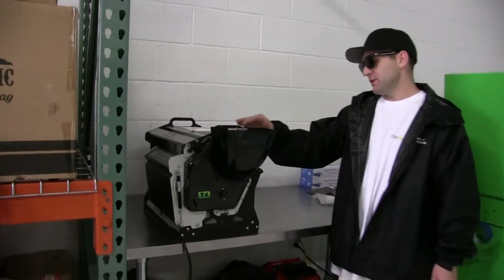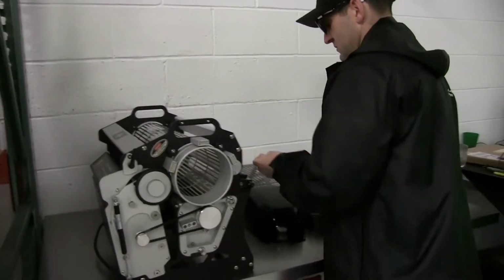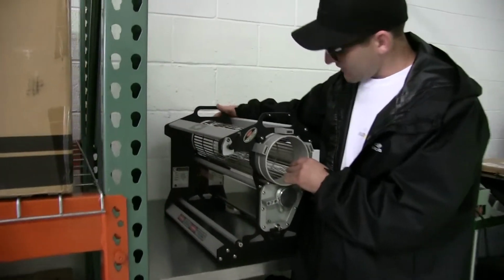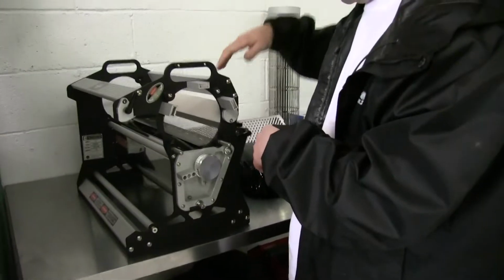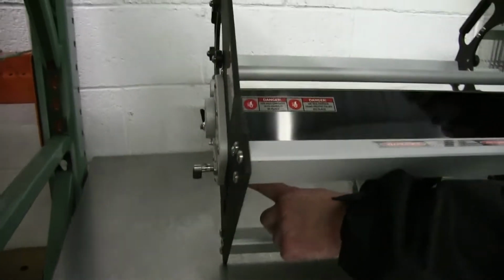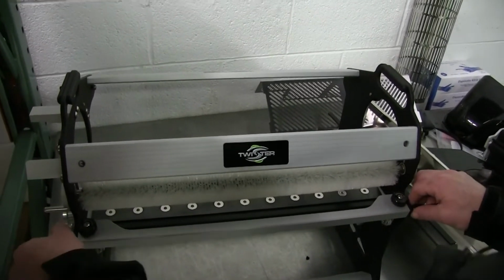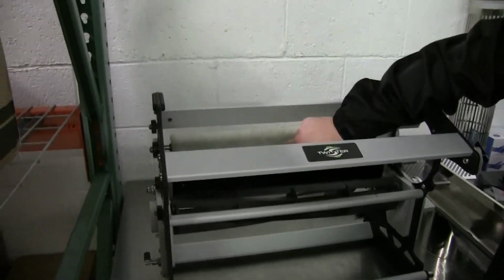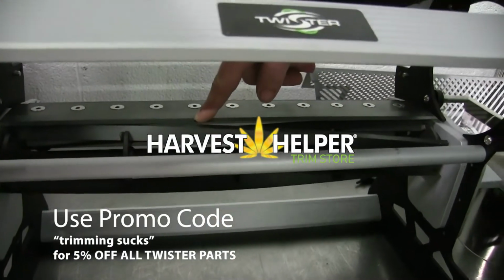Twister T4 - How to Disassemble your Twister T4 Trimmer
In this short video Scott from Harvest Helper trim Store will show us
"How to Disassemble your Twister T4 Trimmer"

on our website including Twister Trimmer Parts